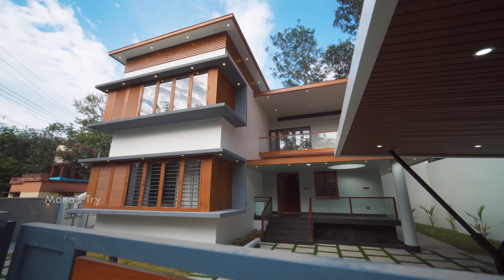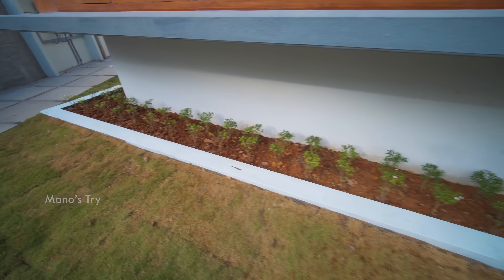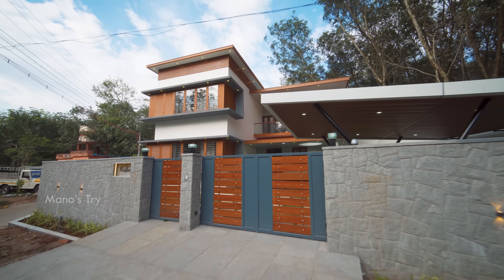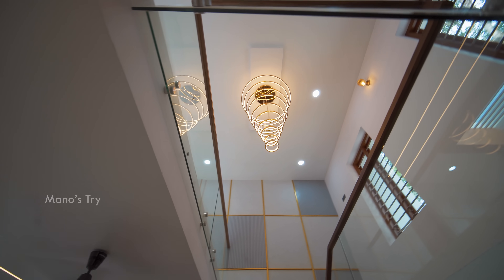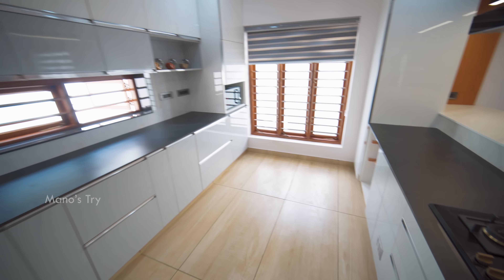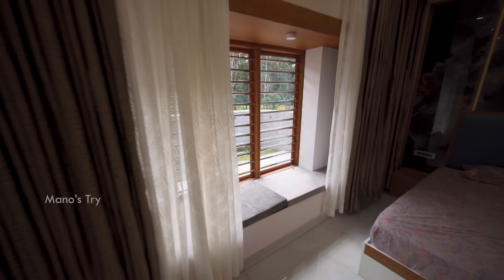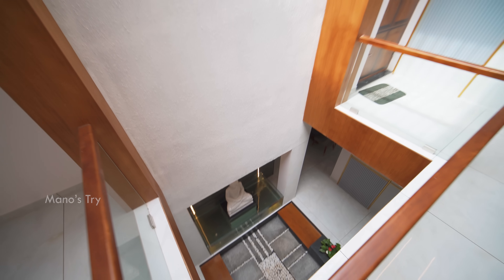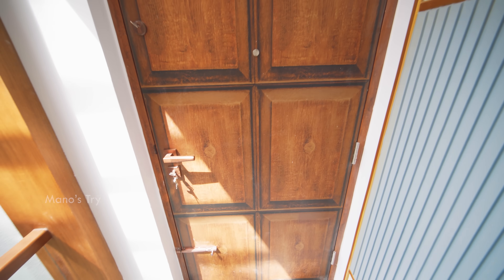😍Wow அற்புதமான வீடு🏡4BHK Luxury House with Trending Interior Design | Mano's Try Home Tour Tamil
4BHK Luxury Duplex House Plan with Trending Interior Design, Garden, Landscape from Mano's Try Home Tour Tamil

Architeca design-build firm | Best construction company in Chennai